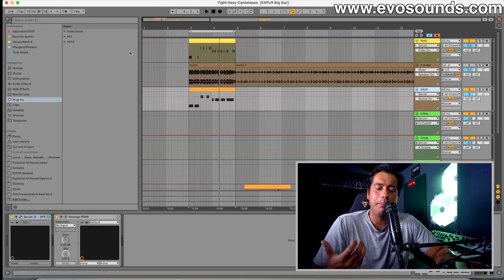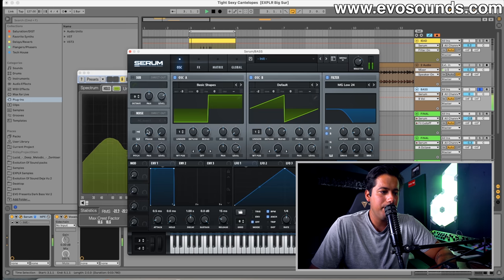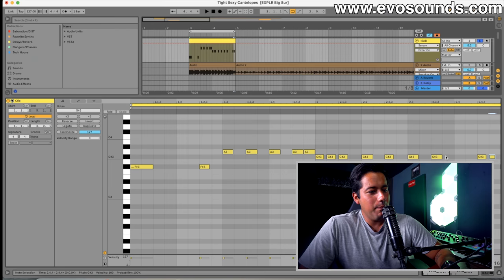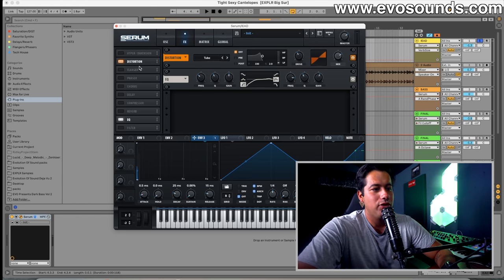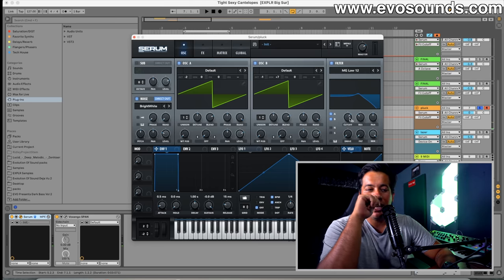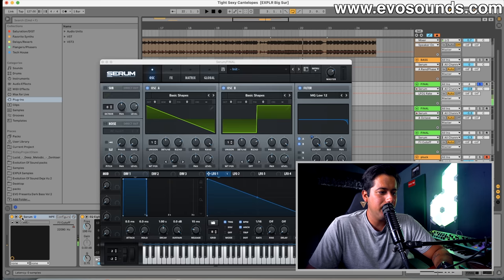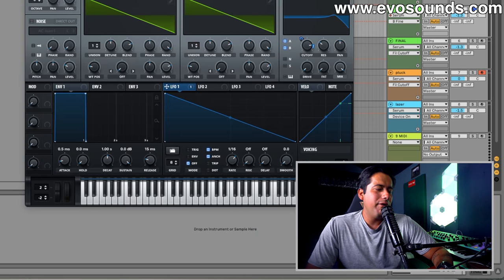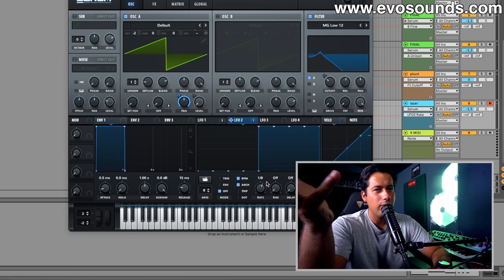Synth Sounds Of Fisher Just Feels Tight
In this video, I'll be going over some of the sounds of Fisher's new track Just Feels Tight. The track while simple is super catchy and has an array of synth sounds that we will be recreating in Serum.

Timestamps
00:00 Intro
00:34 Fat Bass Like Fisher
05:12 The Fisher Lead
09:45 Fisher Breakdown Lead
12:20 The Fisher Climax Lead
17:45 Wiggle Sounds Fisher